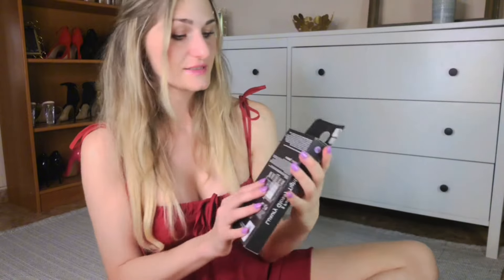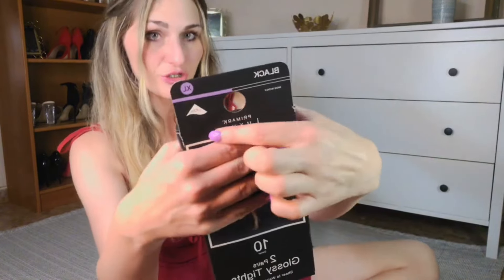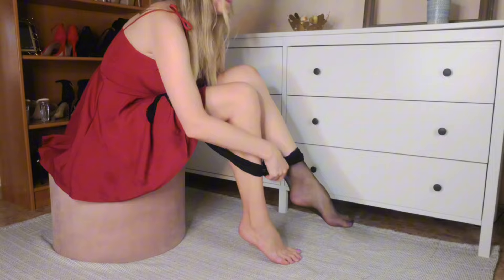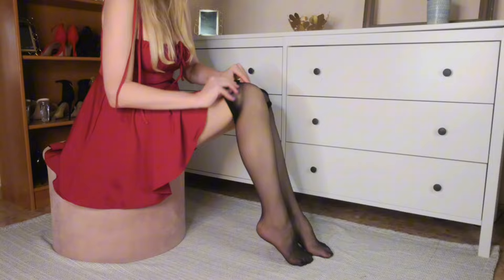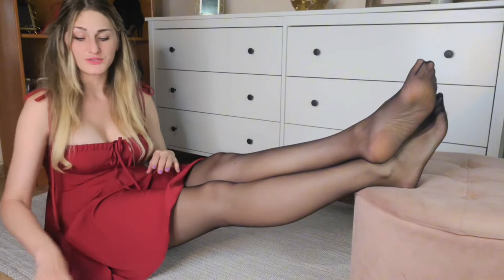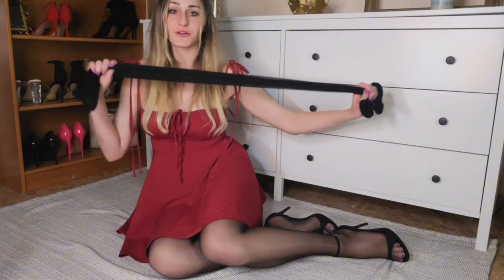Sheer and Budget Friendly Nylons | Are they worth it?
MAIL BOXES - BOX 129
AV. 9 DE OCTUBRE 144 BAJO
46520 PUERTO DE SAGUNTO
VALENCIA -SPAIN